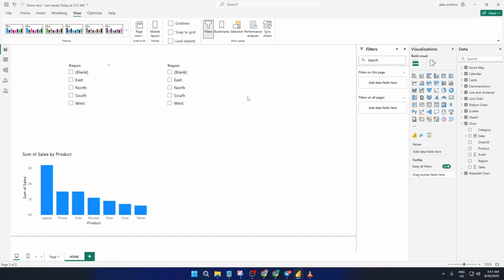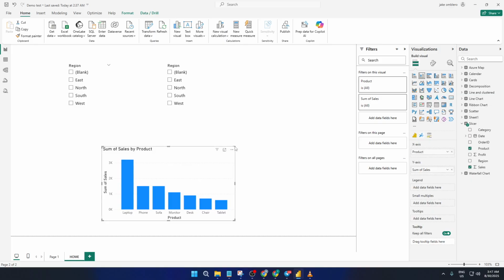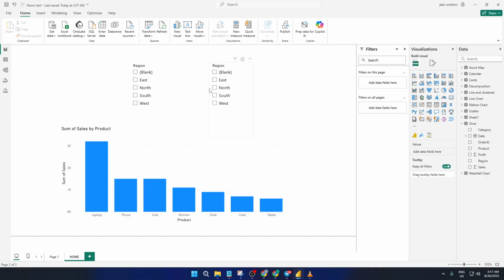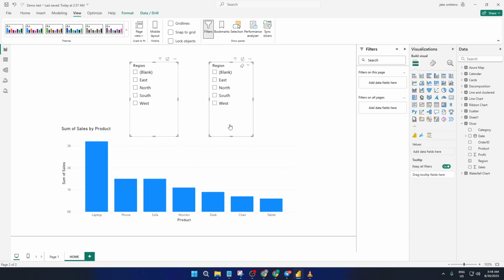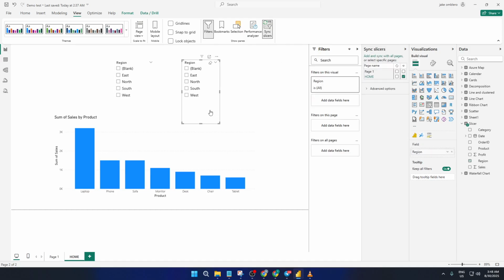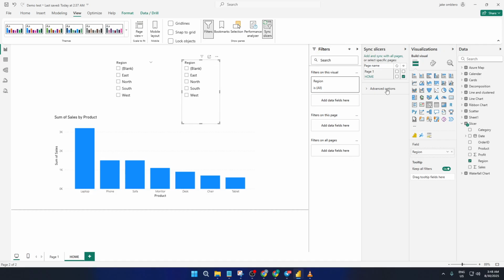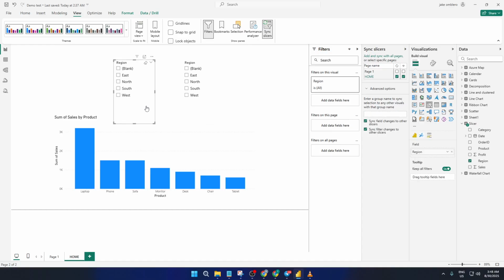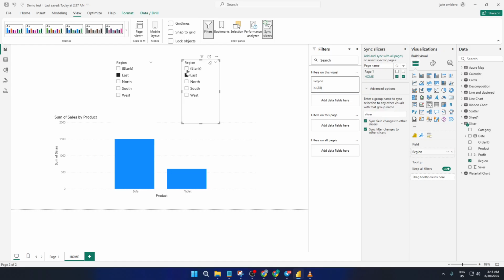How to Sync Two Slicers on the Same Page in Power BI [In 3 Minutes]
Want to make two slicers work together in the same Power BI report page? In this tutorial, you'll learn how to sync slicers so that selections can stay consistent across visuals and make your report easier to navigate.

In this video, you'll learn how to:

✅ Add two slicers to a report page
✅ Open the Sync slicers pane
✅ Sync slicers across the same page
✅ Control slicer visibility
✅ Test synchronized slicer selections

To sync two slicers in Power BI, add the slicers to your report and use the Sync slicers pane to control how they work together. You can choose which pages and slicers share the same filtering selection while adjusting their visibility as needed.